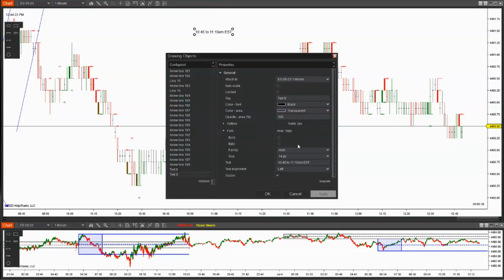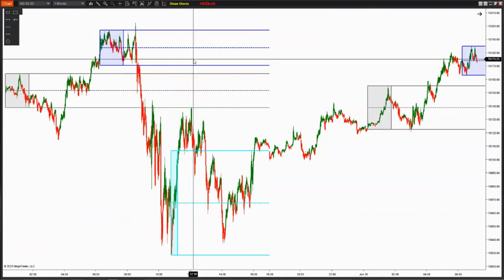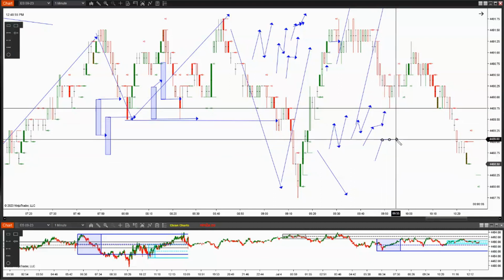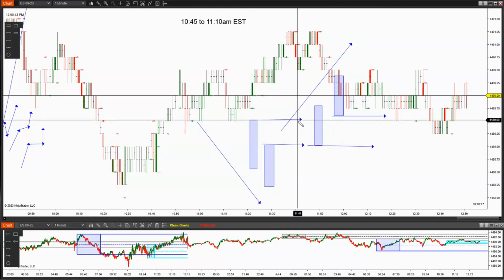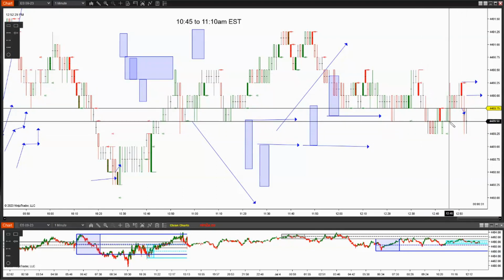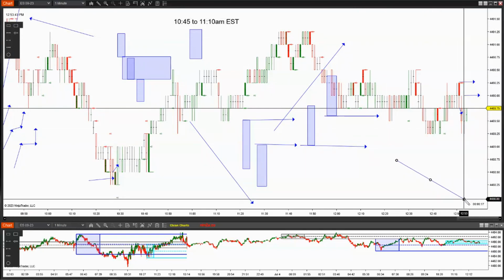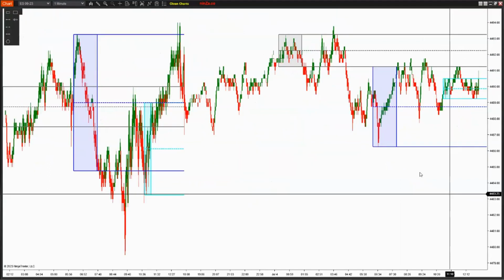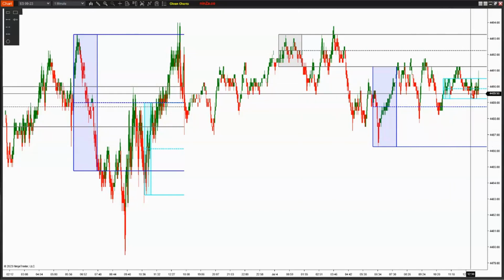Universal Price Action Real - Time ES 7 4 23 (Has Sound Now)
There are only four components that the channel consists of:
1. The chart: which is divided into three parts, starting with the middle and then one on both sides.
2. The seven bars: if long, each bull bar must close above the previous one; if not, you don't count it until it does; the same applies to shorts.
3. The 'live' bar's 50% midpoint must exceed the prior bar, which is where the stop will be placed; the target is the total range of both bars.
4. The prior candle threshold is just above and below its midpoint, which is how far the 'live' bar will usually move into.

SupportResistanceBreakout NoTouchMid noClose Method
(Apologies for the no sound this morning, I included something in this one if you watched the one from earlier)